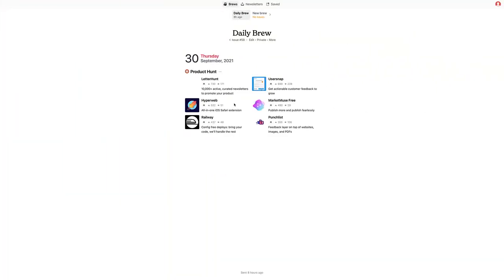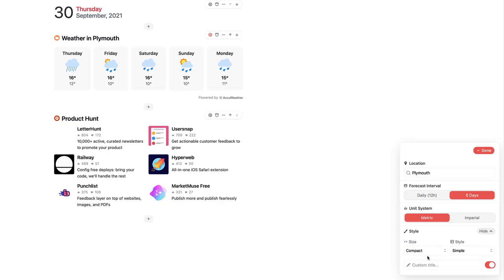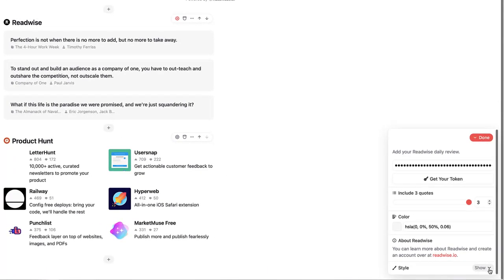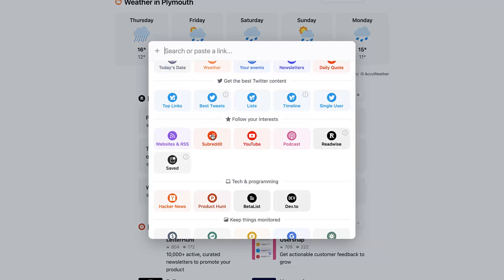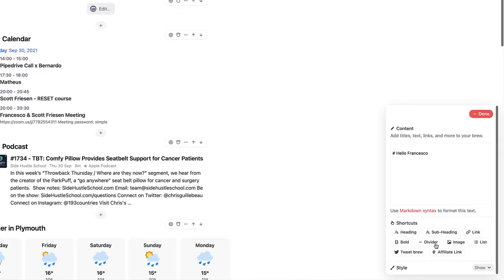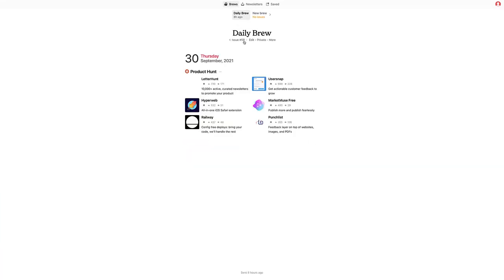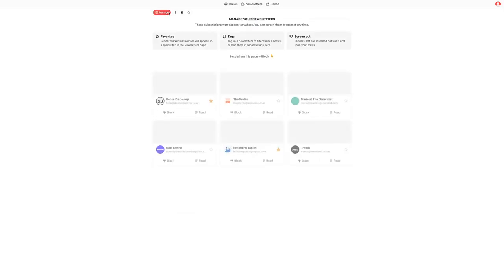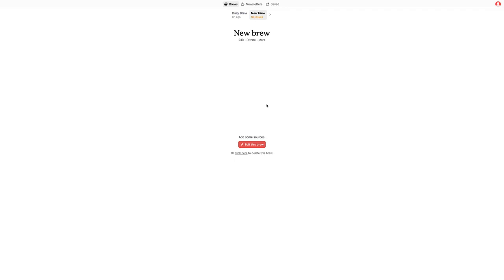MailBrew Review - Email Newsletter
Find the best productivity tools with our MailBrew is a daily email newsletter that condenses everything into one email. Your Readwise, your productivity quotes, calendar events and more in one email - today we explore how it works.

🌿  DISCOVER MORE